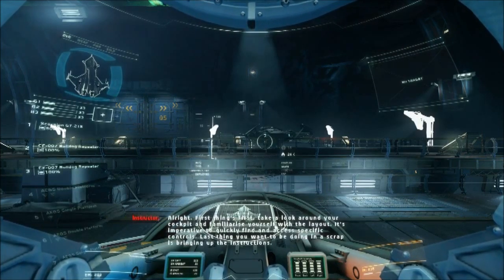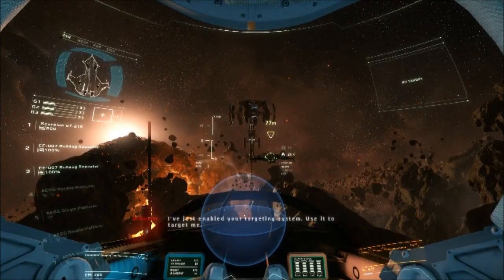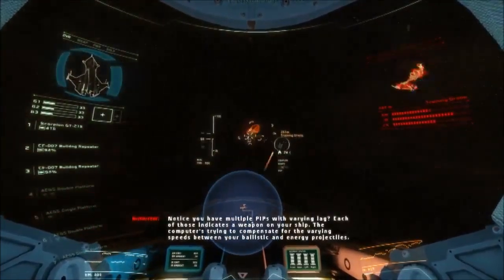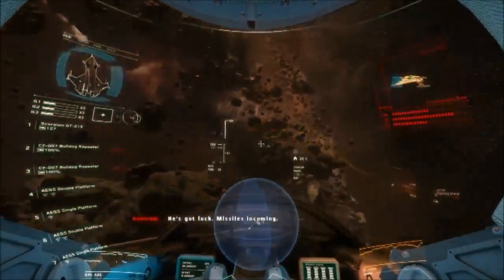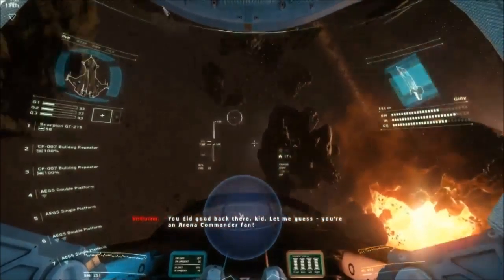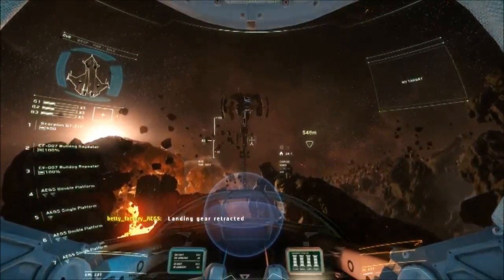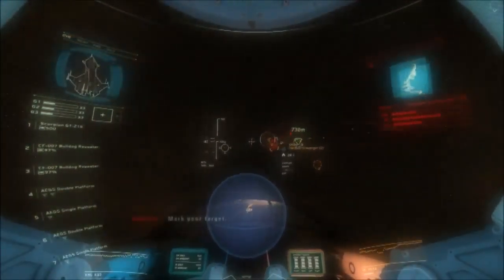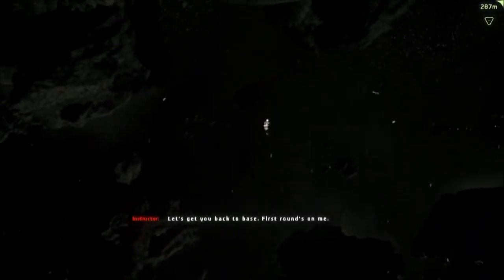PTU 1 1 2 v2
First video with Audio record
and there are some bug relay to audio

1.Cockpit didn't close. [01:34]
2.Hangar wall is gilching [02:18]
3.Radar is not on center of the cockpit
4.Explode sound pass Gilly's line. [04:08]
5.Missile Evade text become black [09:13]
6.The Cross and Thrusters on CVI are become black.[15:31]
7.The Warning message show on HUD and helmet. [21:40]